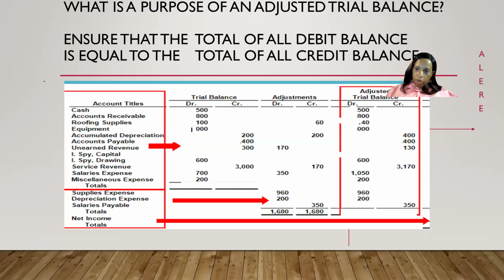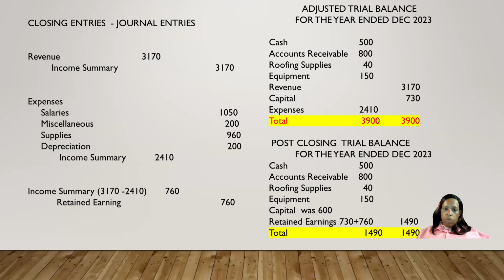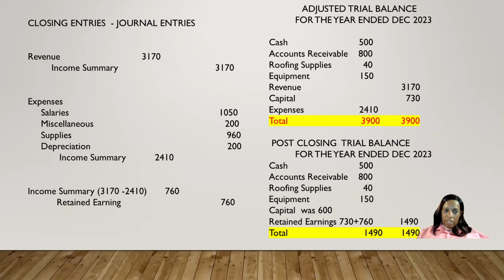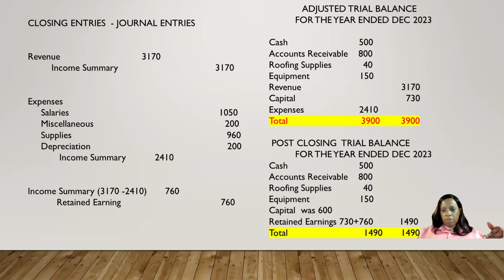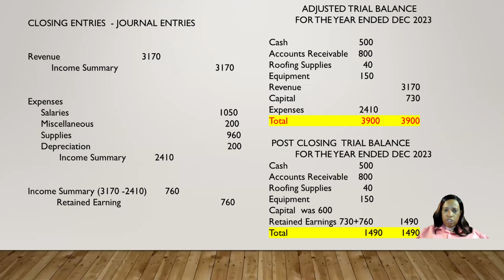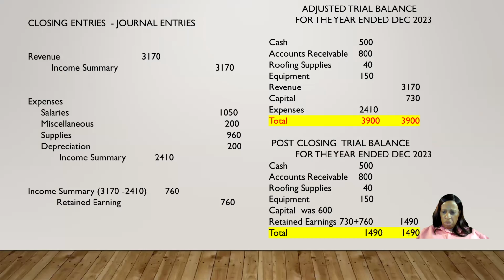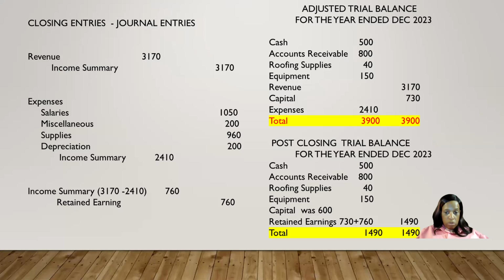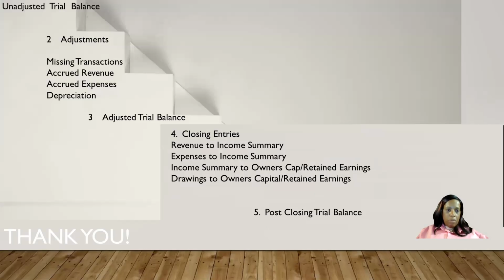Adjusted to Closing Entries Trial Balance Accounting Reeves